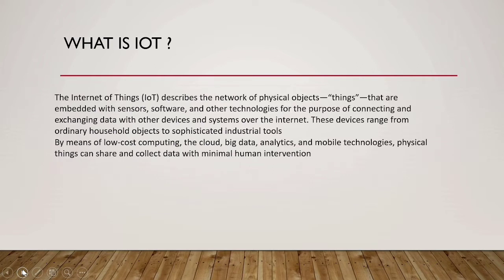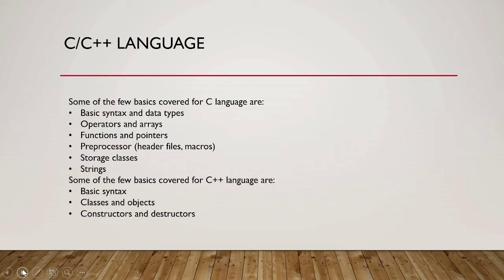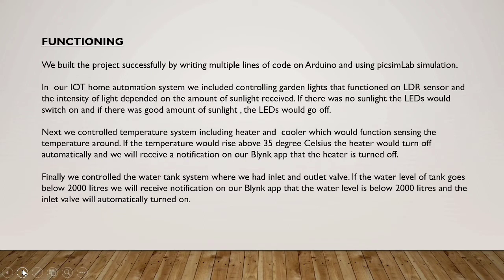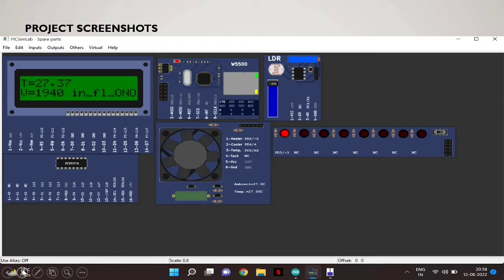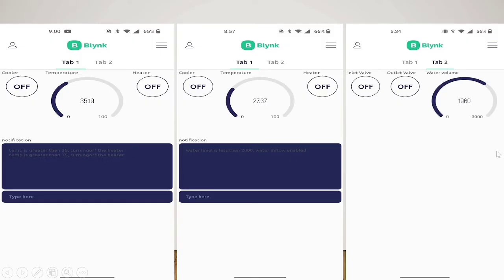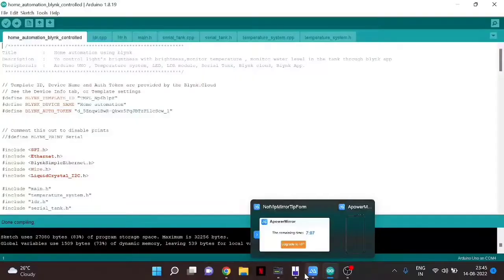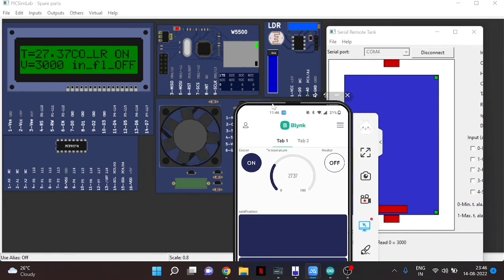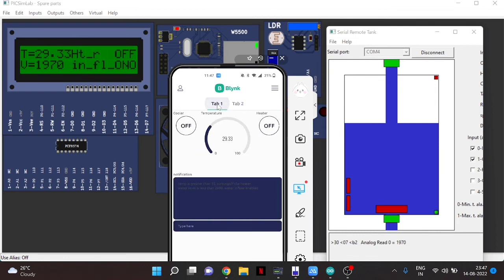Emertxe IoT internship project (Home automation)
FINALLY COMPLETED THE PROJECT !!
it is a home automation project and was successful by complete support and guidance of EMERTXE TECHNOLOGIES under which I got the opportunity to complete my internship.

I hearby state that this project is my own work.